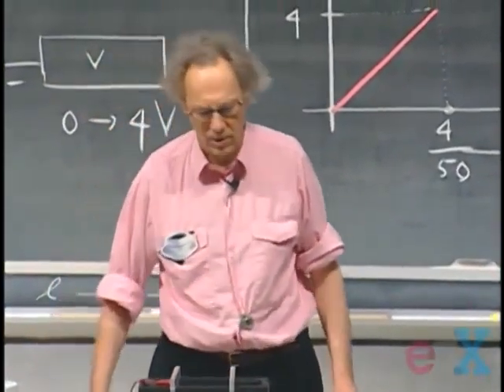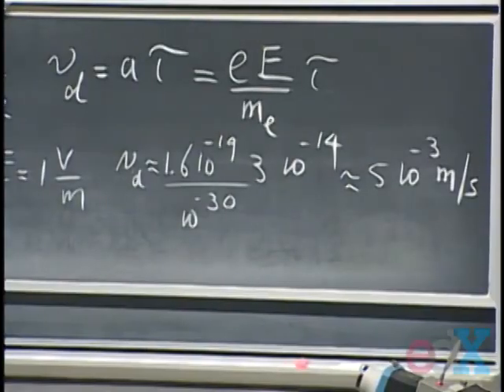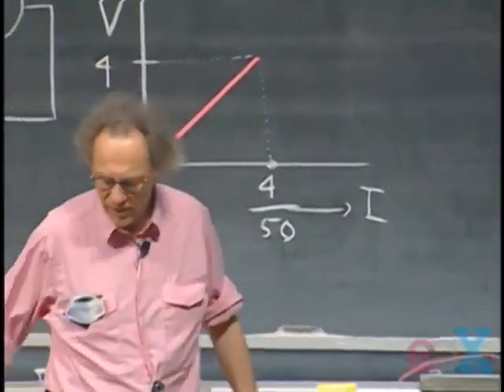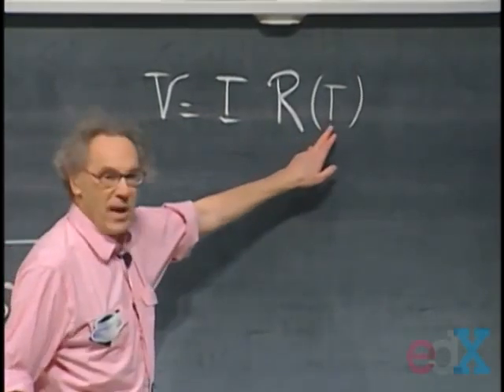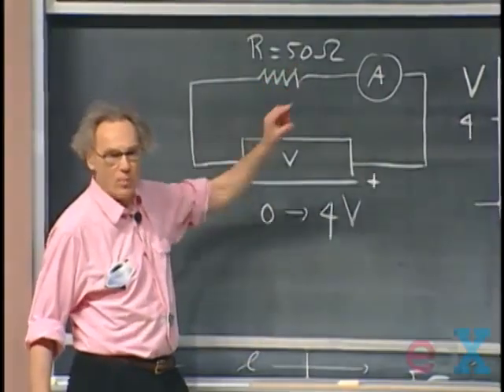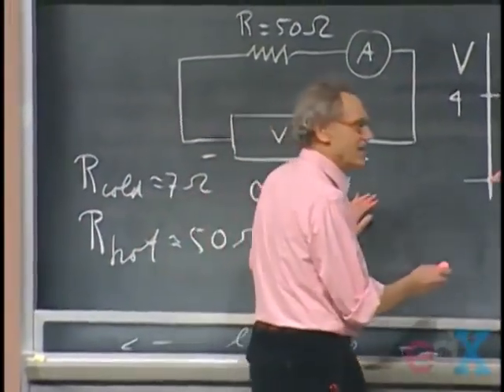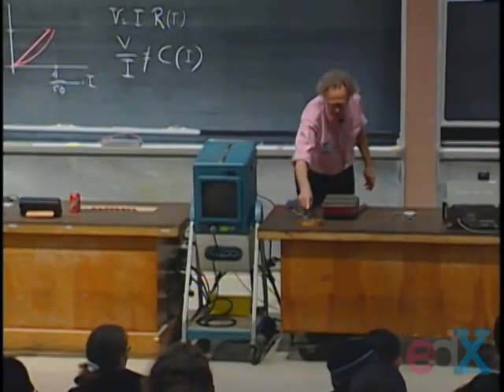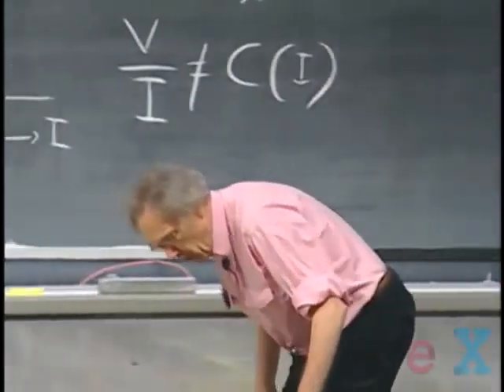Física II Lección 09E No puedes confiar en la Ley de Ohm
La conductividad  depende de la temperatura y a medida que aumenta la temperatura disminuye el tiempo de impacto y la velocidad de arrastre aumenta por lo tanto la resistividad aumenta y la resistividad aumenta. A mayor temperatura mayor resistencia.